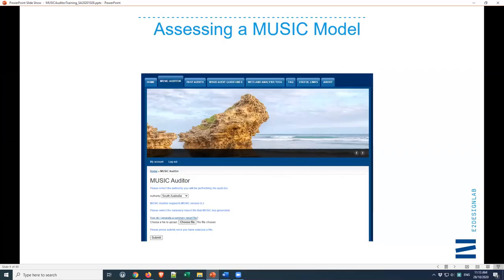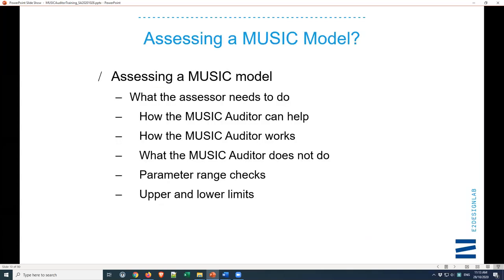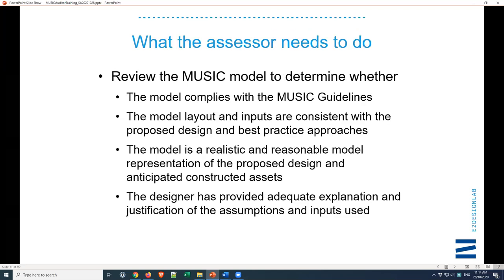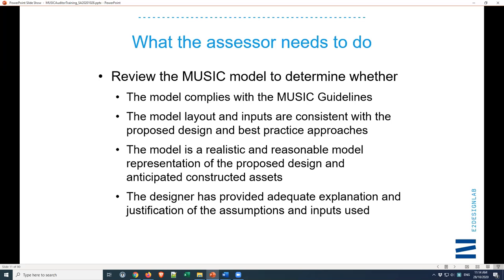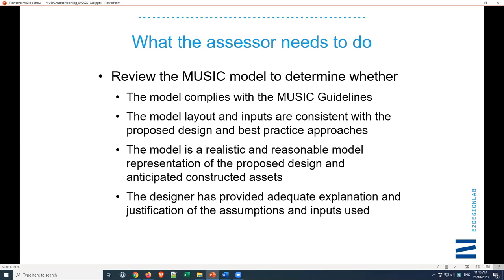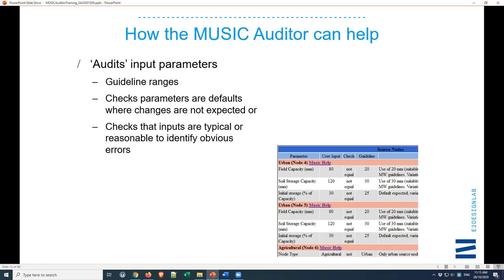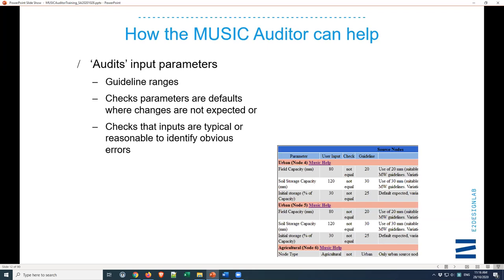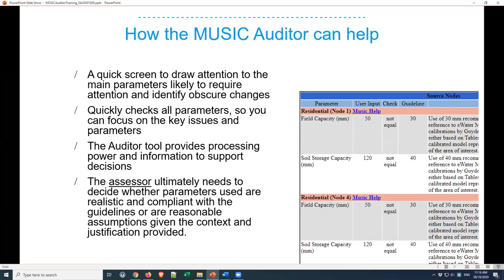2 - Assessing a MUSIC Model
Water Sensitive SA has identified the need for capacity building to improve the adoption of water sensitive urban design (WSUD) in South Australia. It is currently establishing a capacity building program for various sectors of the industry.